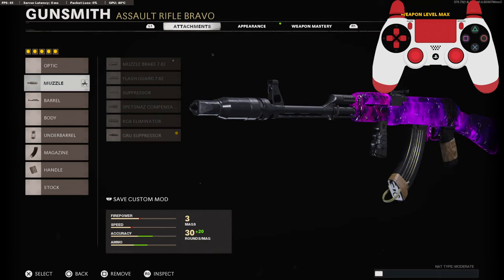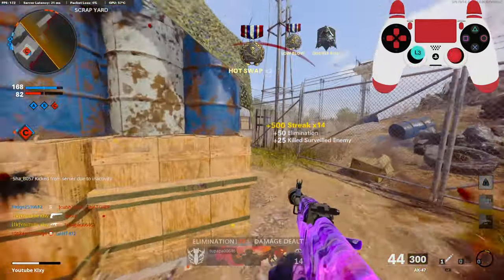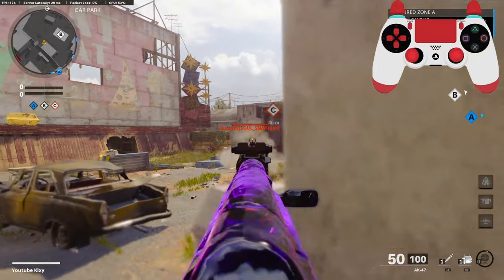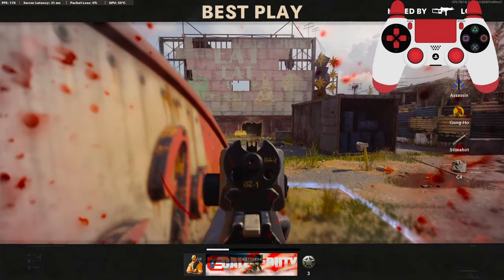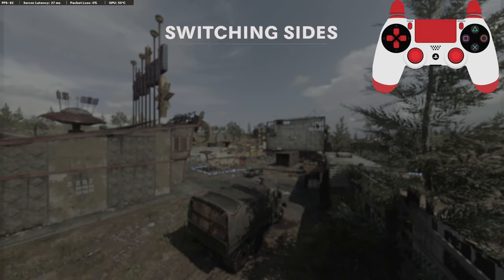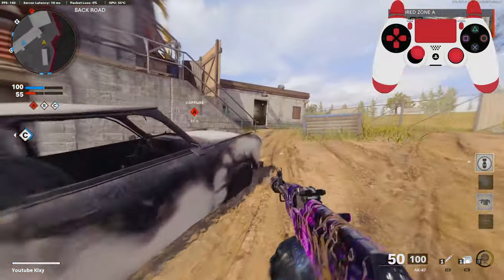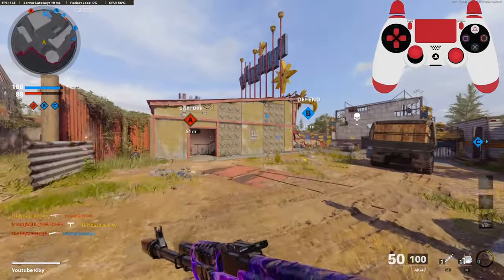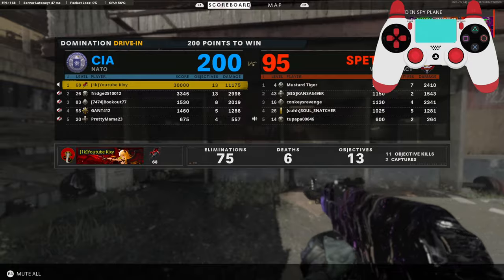THE NO RECOIL AK47 BEAMS! (BEST AK47 CLASS SETUP)-Cold War